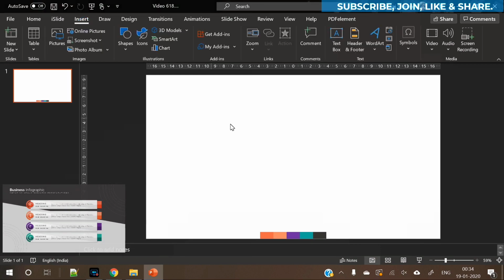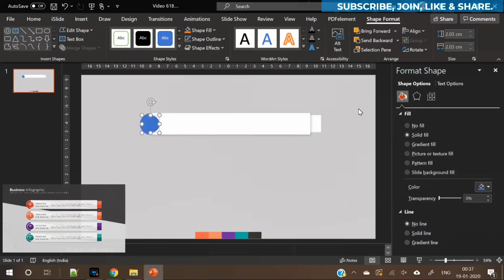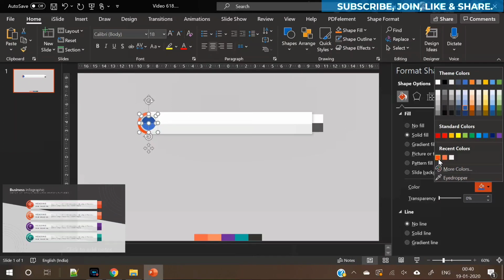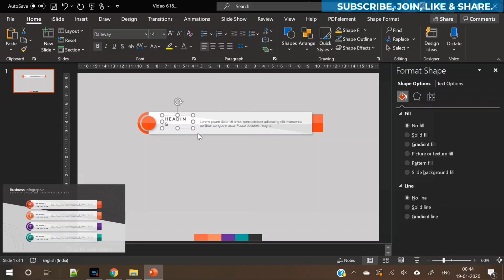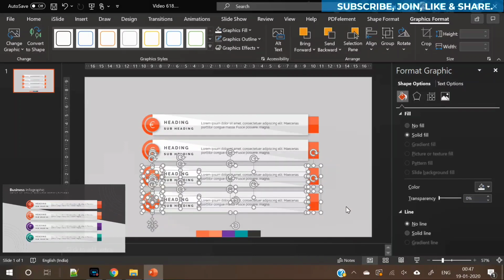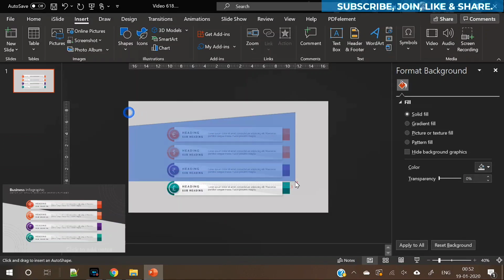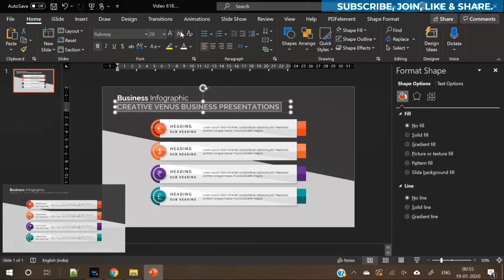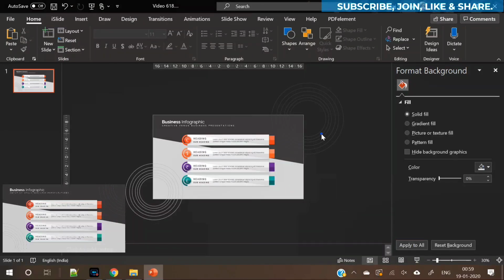Animated Business List Infographic Slide Design Tutorial in Microsoft Office 365 PowerPoint PPT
Learn To Create Business List Infographic Slide Design in Microsoft Office365 PowerPoint PPT.